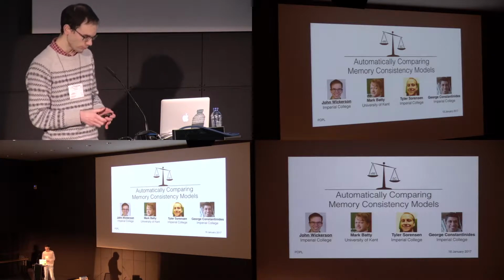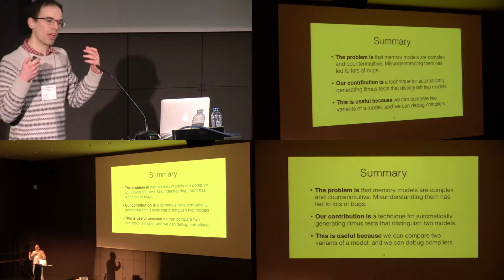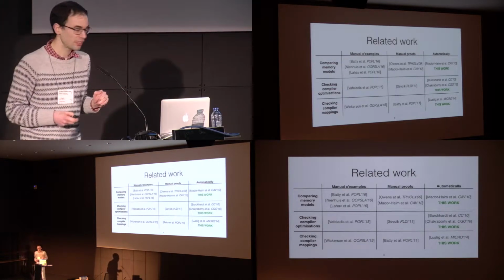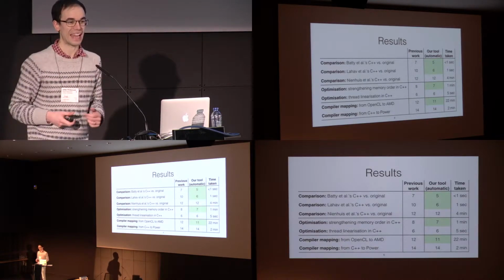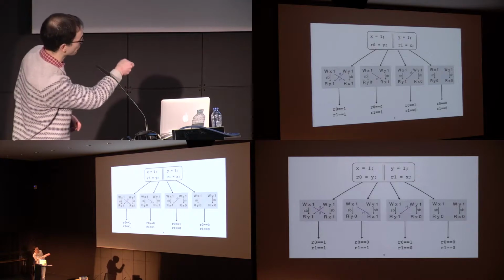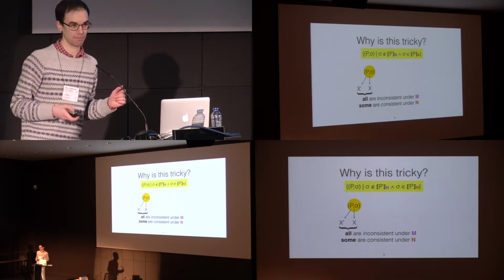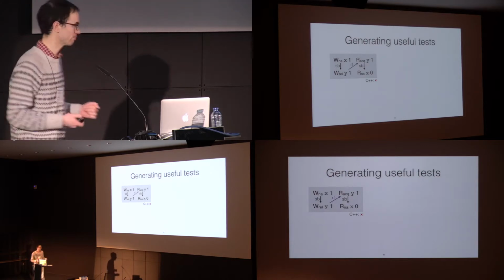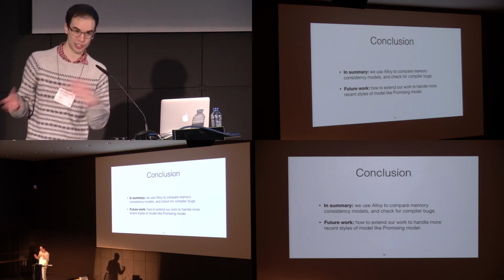Automatically Comparing Memory Consistency Models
Automatically Comparing Memory Consistency Models -- John Wickerson -  Mark Batty -  Tyler Sorensen -  George A. Constantinides